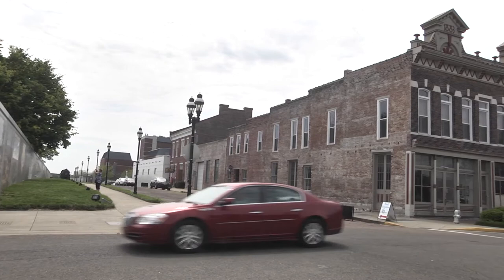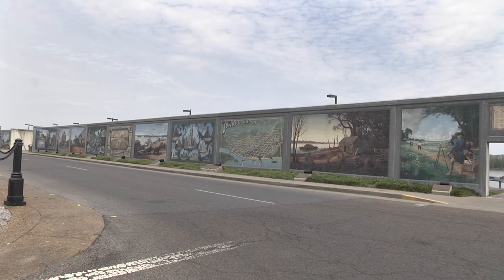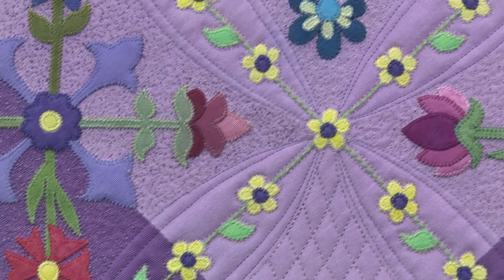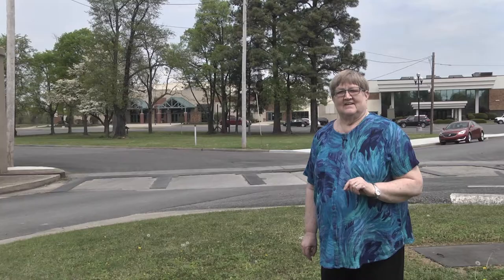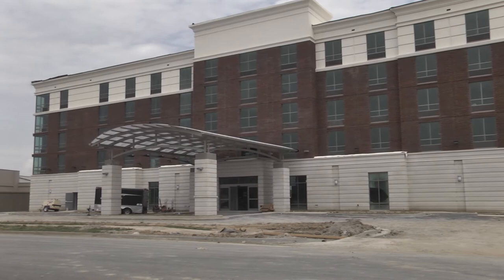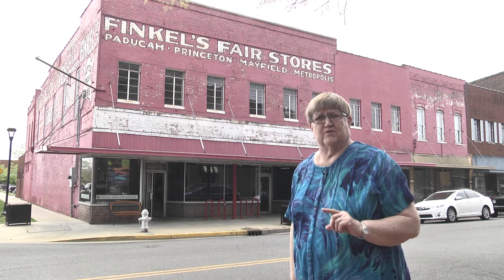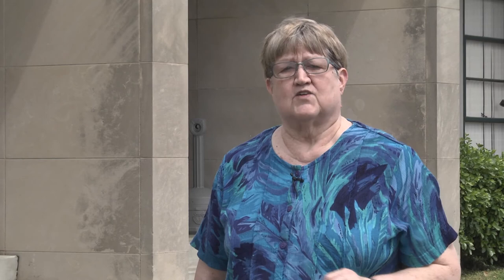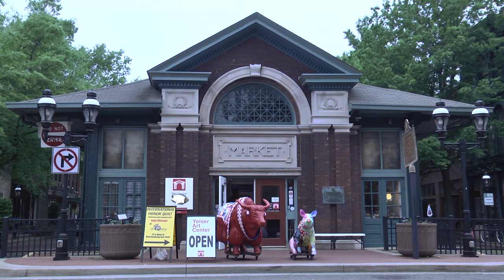Welcome to Spring Paducah QuiltWeek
Don't miss everything you want to experience at Paducah QuiltWeek. Quilt exhibits, vendors, special events, giveaways, sanctioned events, and much, much more!